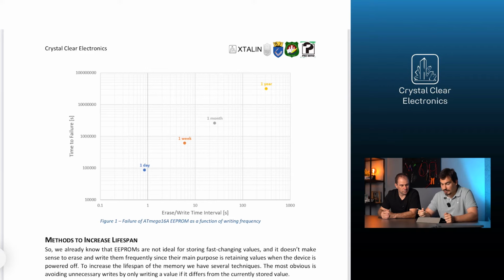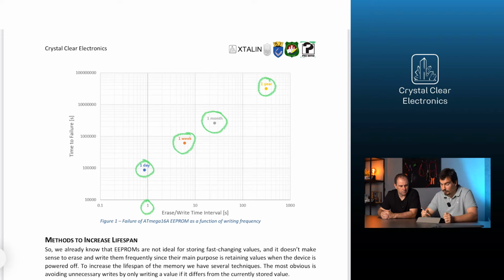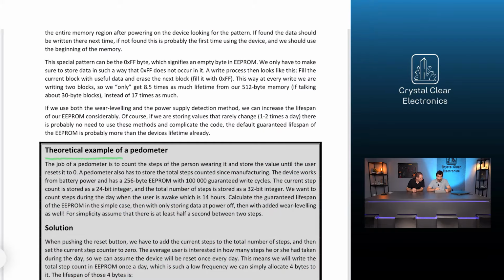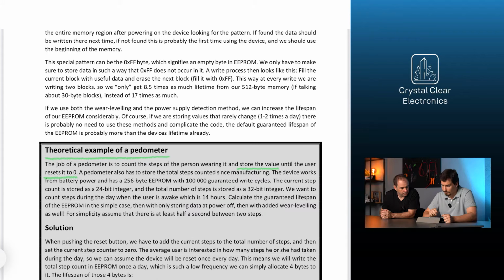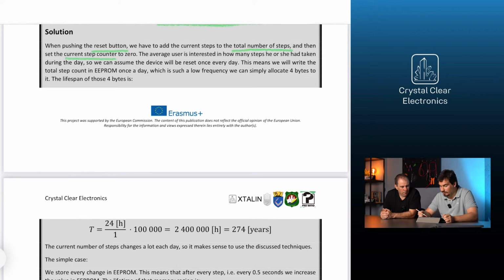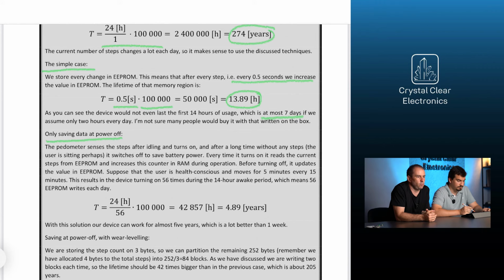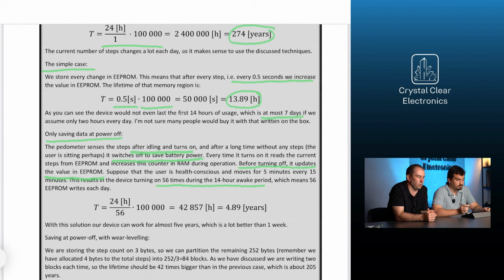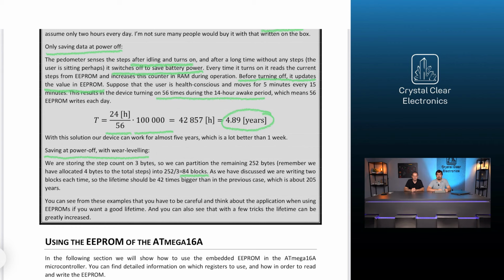19/02 EEPROM, Non-Volatile Memory – Memory lifetime and applications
The chapter will be presented by Ádám Szabó and József Domokos.